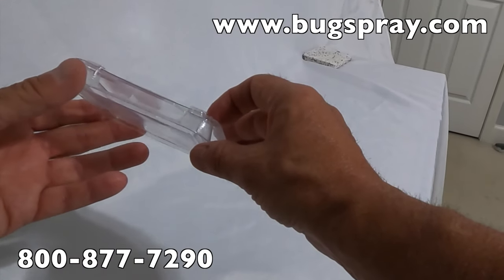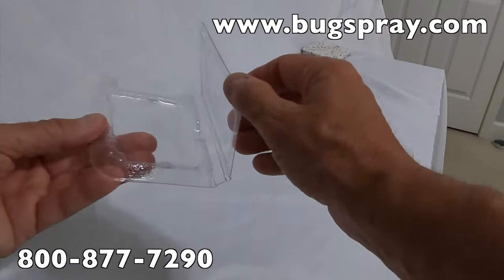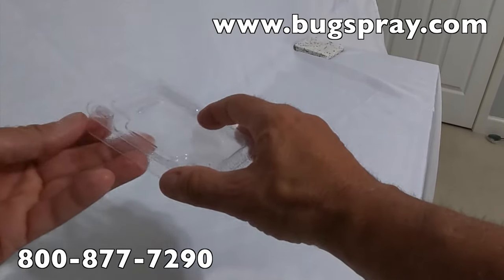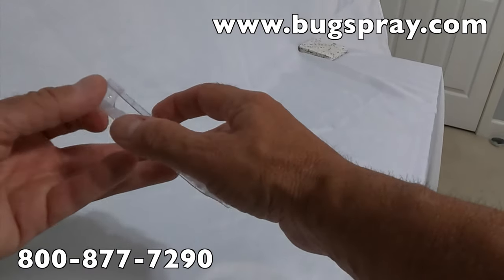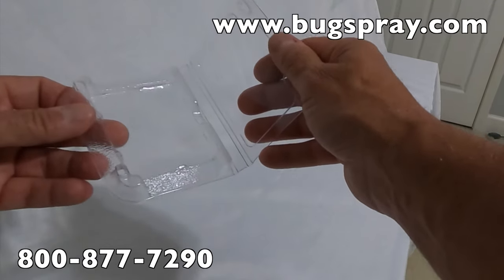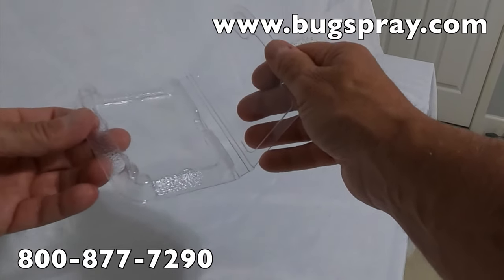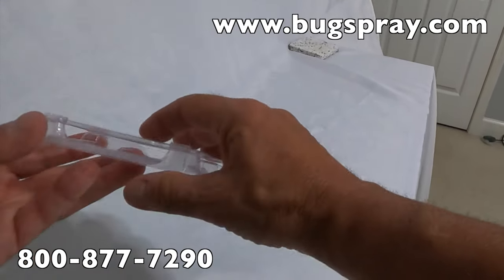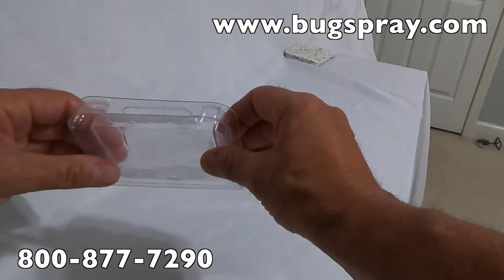CLEAR SUPER STRONG INSECT GLUE TRAP GREAT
This Insect Glue Trap features a super low profile, clear sturdy plastic that's water resistant and a "moisture food based" glue sure to attract foraging pests in and around the home. Use it in kitchens, on countertops and under appliances. It catches most all pests including springtails, booklice, ants, roaches, spiders, flies and more. Add some Jelly or Pet Food or whatever insects in your home are targeting and they'll readily start going inside this trap instead of your food!